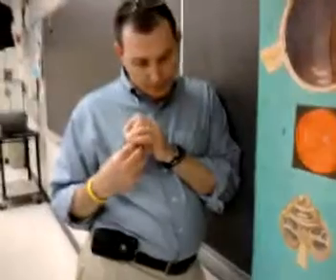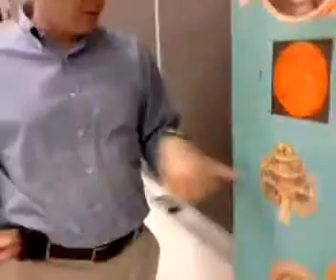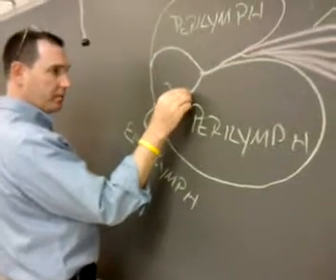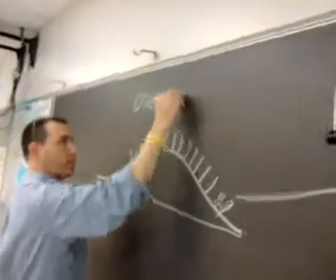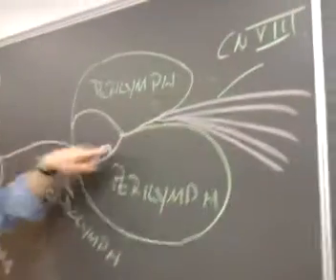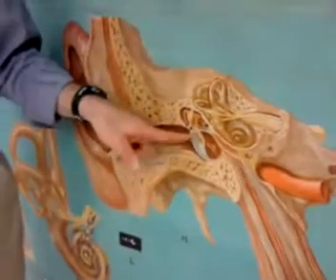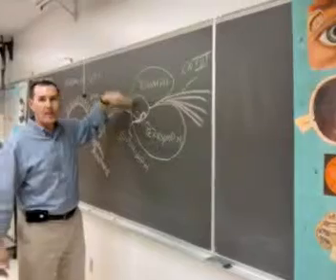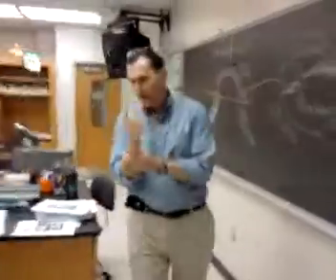Anatomy and Physiology Eyes and Ears part 5